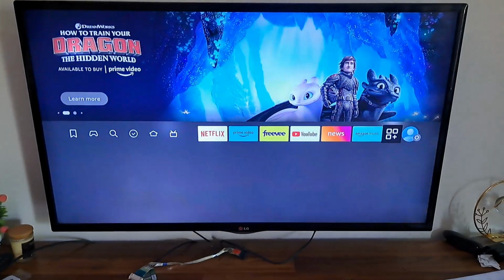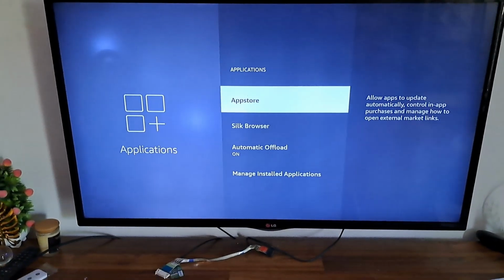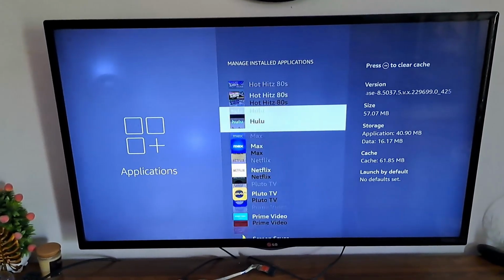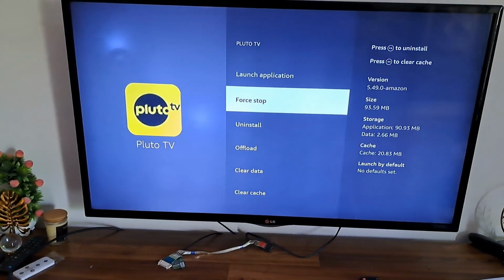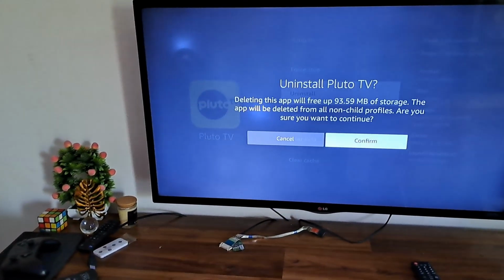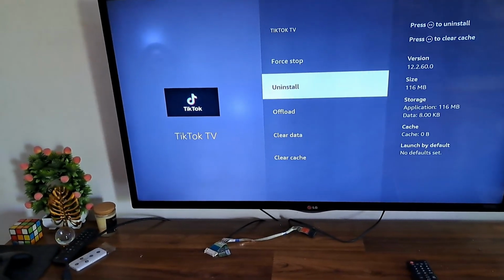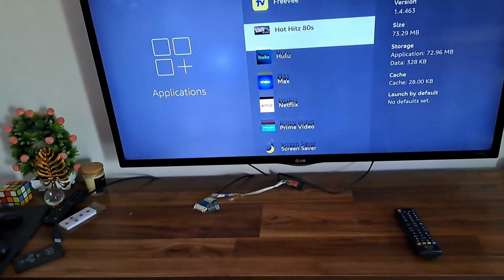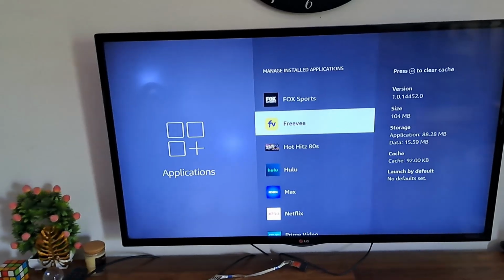How to Delete Apps on Firestick | uninstall apps on firestick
How to Delete Apps on Firestick
Is your Firestick running slow or cluttered with too many apps? It's time to clean up and make room for the essentials! In this video, we’ll show you exactly how to delete apps on your Firestick, ensuring you have more storage space and a smoother experience.

We'll walk you through the simple steps to remove apps directly from your Firestick settings. Whether it’s a streaming app you no longer use or an old game taking up space, this tutorial has you covered. Plus, we’ll share some extra tips on how to manage your Firestick’s storage so you can keep things running like new.

Don't let those unnecessary apps slow you down—get your Firestick back to peak performance today!